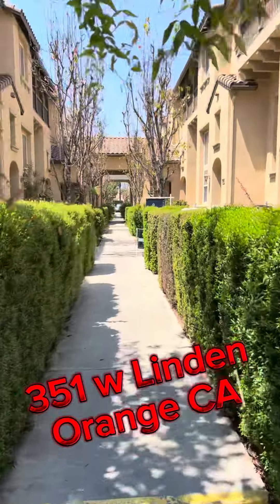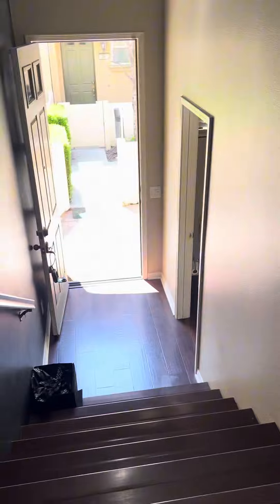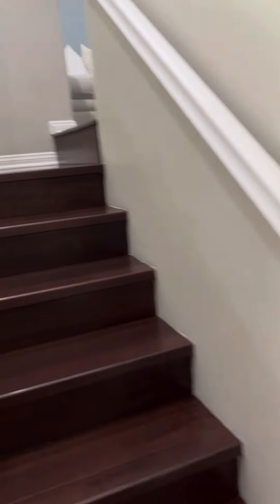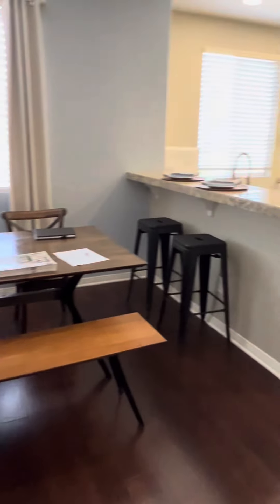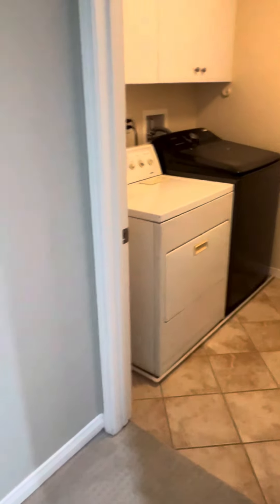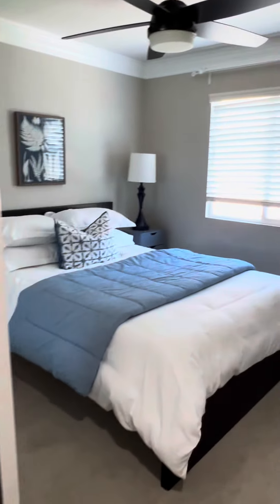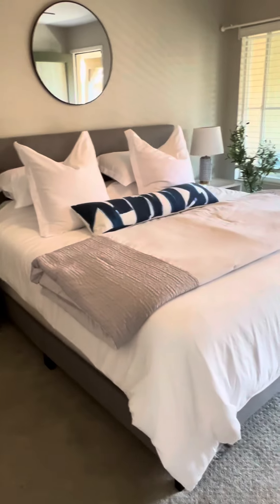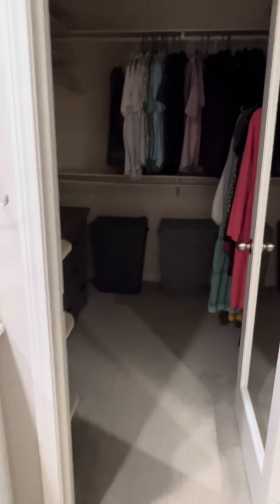Orange County Ca - property tour at 351 W Linden in Orange, Ca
Walking through a nice townhome in Orange Ca.  Close enough to the 55 freeway but far enough that you cannot hear any traffic.
Skipped the very nice community pool on this trip.

I would love to help you achieve all of your real estate goals.  I believe that where there is a will there is a way!

Any questions or needs in the Orange County, CA area, I welcome you to reach out!